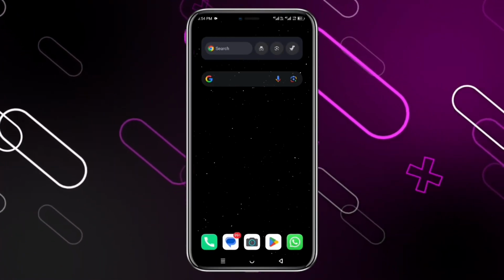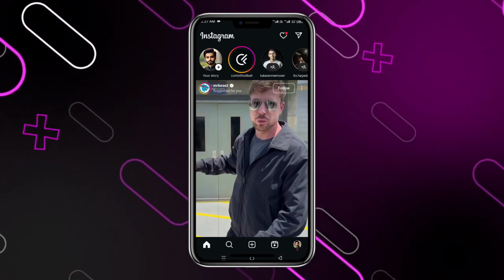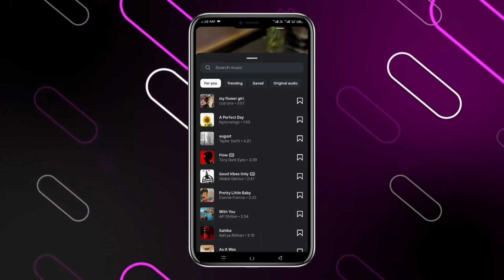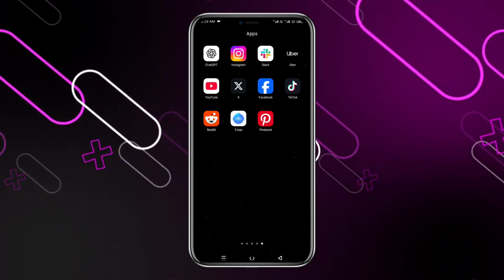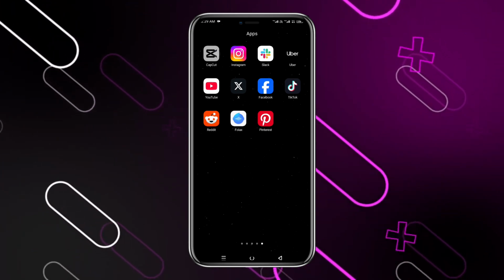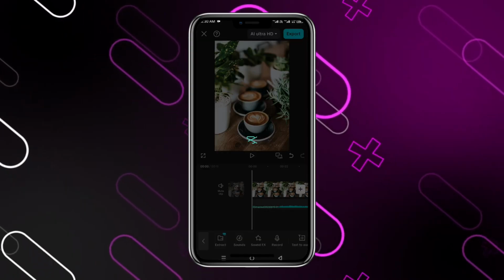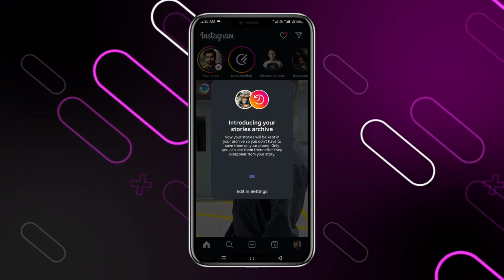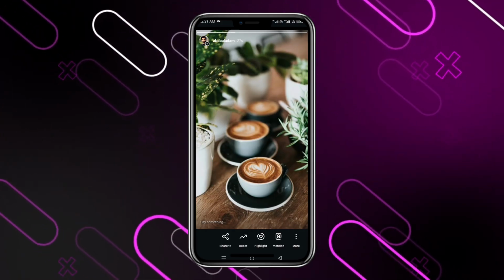How To Add Your Own Music To Insta Story (Fast & Easy!)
How To Add Your Own Music To Insta Story